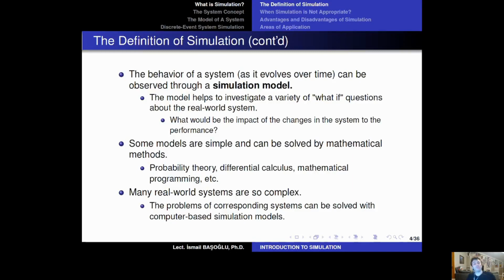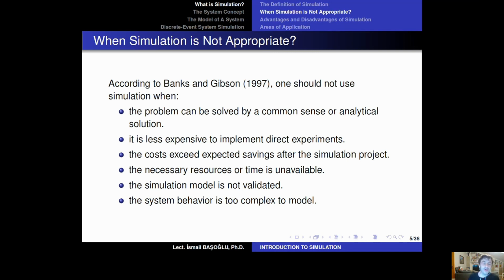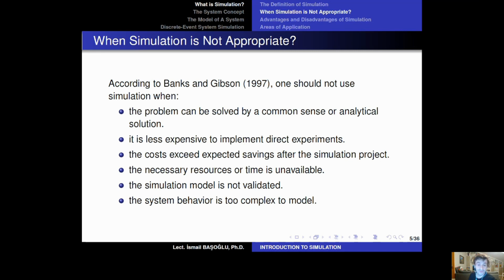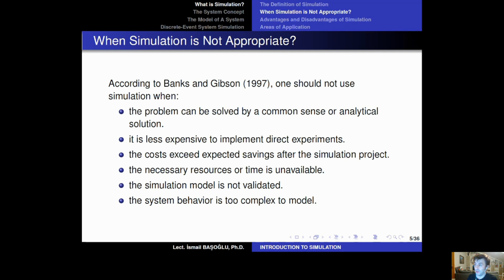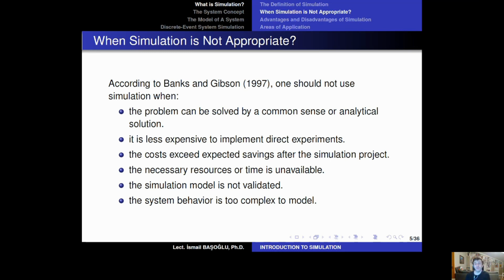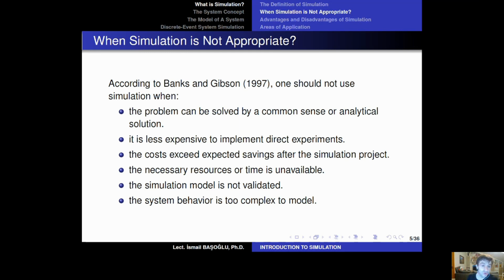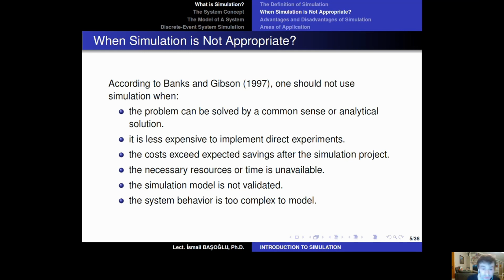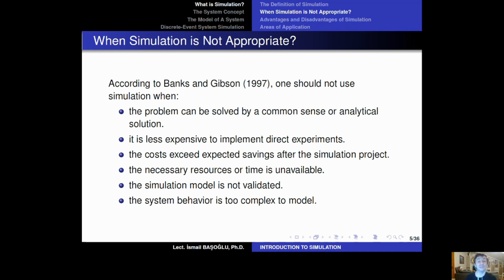Simulation Modeling 02 When Simulation is Not Appropriate?